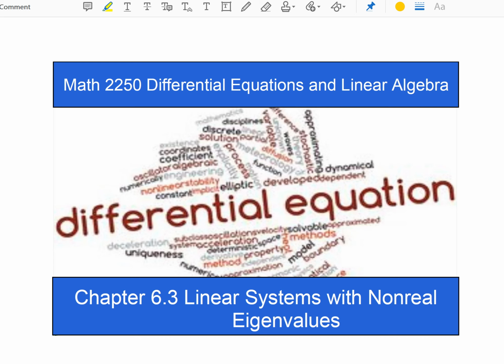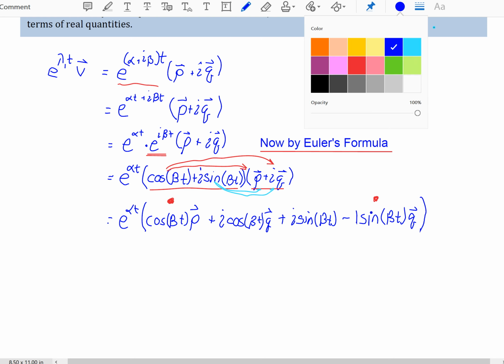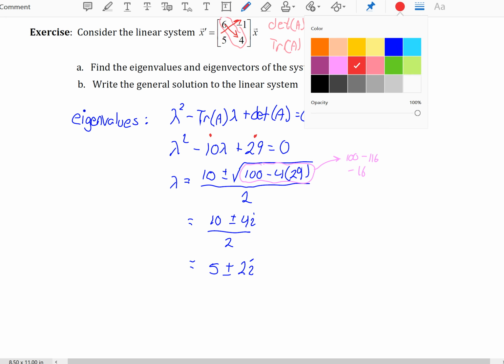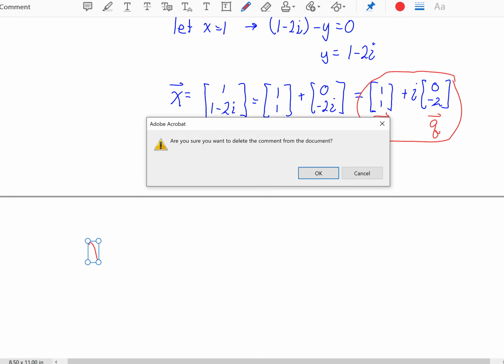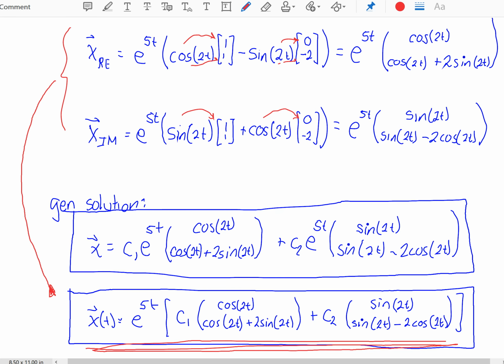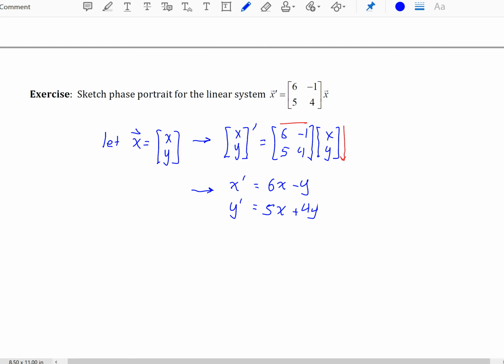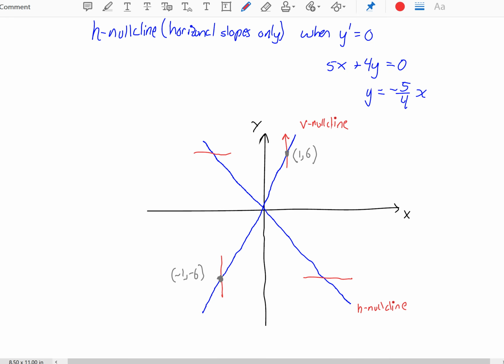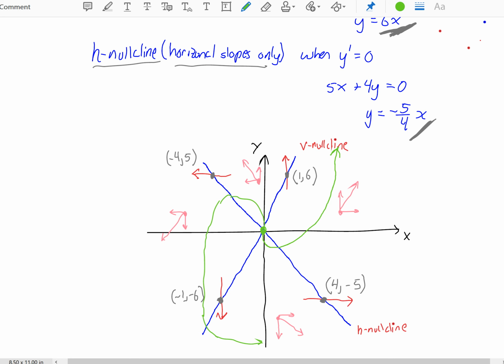Chapter 6.3 Complex Eigenvalues and Eigenvectors